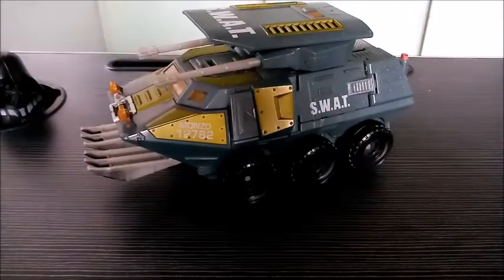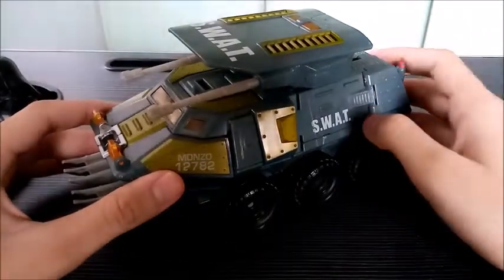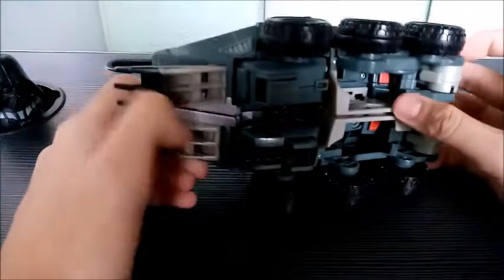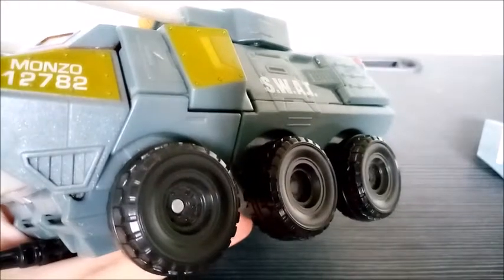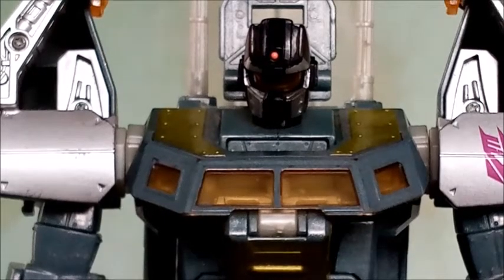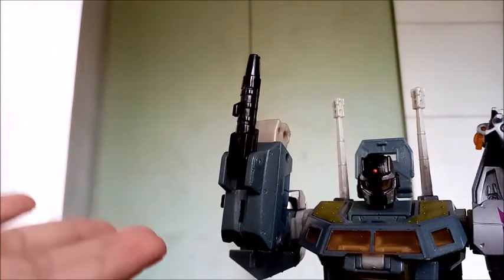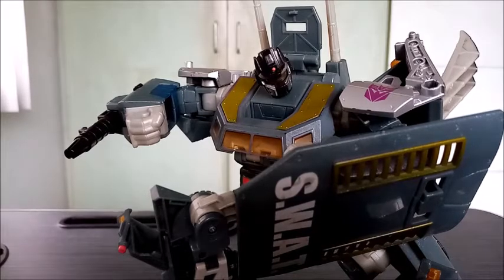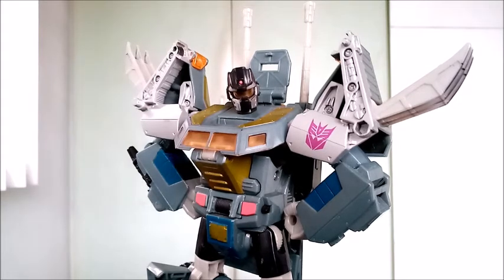Noob Gunpla Builder Reviews : Transformers Universe Ultra Class Onslaught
How does a 13-year old figure hold up today? Extra CLICC. Ky(Yeah that was bad) but here is the Transformers Universe Ultra Class Onslaught video review. I did not expect to review a BBC, a Big Blue Cop, in this video to be honest I apologize if my speaking is a little bit slurred my mind was not functioning well when I was shooting this review but hopefully your patience has paid off pretty well with a pretty decent review of an old yet awesome figure!

Music : 'WANDERING THOUGHTS' - by AO_Mecha(c) Music and material permitted for use

All of the media/audio/pictures used and the video rightfully belong to their owners